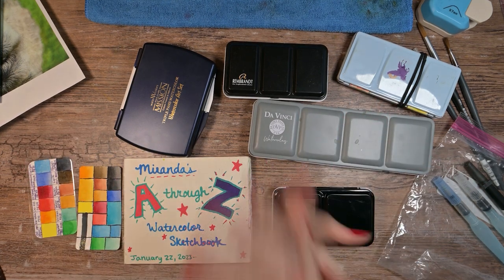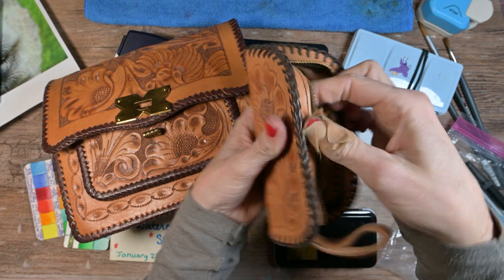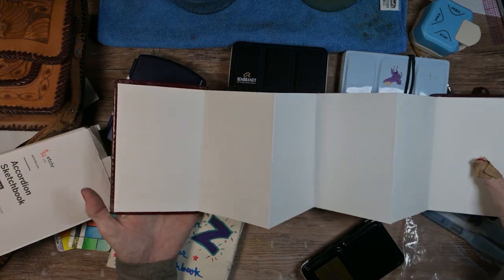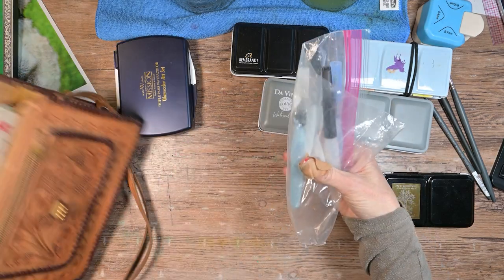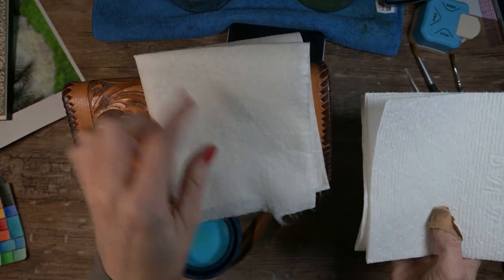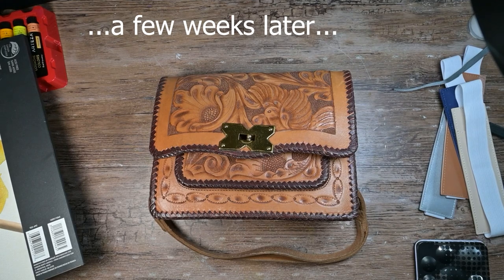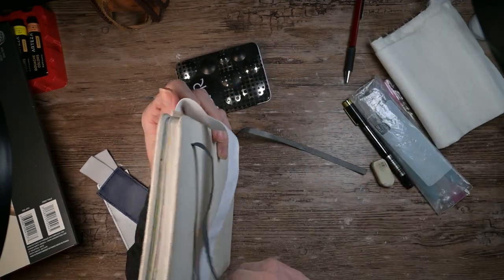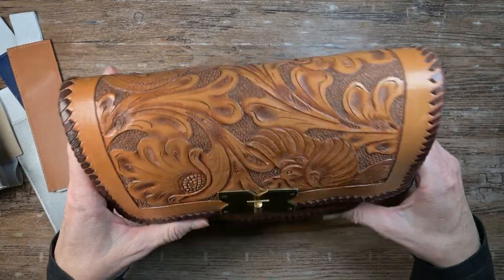New Art Travel Kit for Watercolors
Taking a look at a new art travel kit in today's video, plus some extras!

Khadi Sketchbooks and Paper
Etchr Accordion Sketchbook, 5” x 8”
Himi Miya Watercolor Palette of 18 Colors
Etchr 100% Cotton A6 Sketchbook, Cold-Press
Mijello Mission Gold Watercolors
QoR Mini Watercolor Set
Bamboo Paper Towels
Faber-Castell Collapsible Water Cup, Dark Green
Faber-Castell Collapsible Water Cup, Blue
Faber-Castell Mechanical Pencil, 0.5mm
Sakura Micron Pen Set
Micron PN, Set of 3
Johanna Basford’s 30 Days of Creativity Book